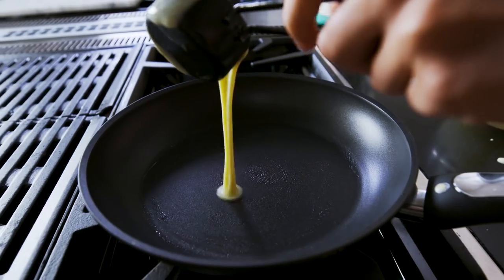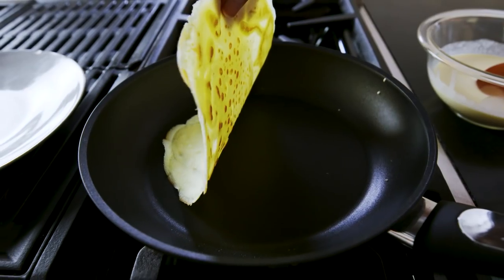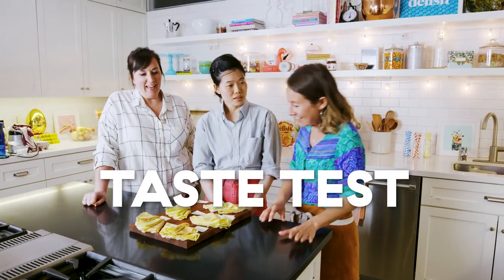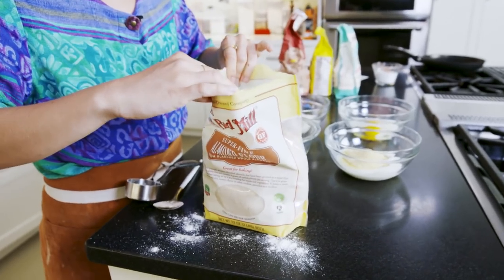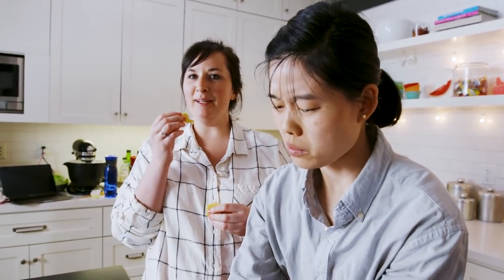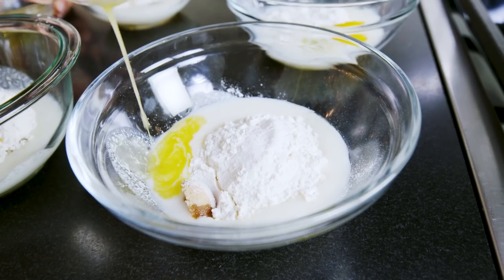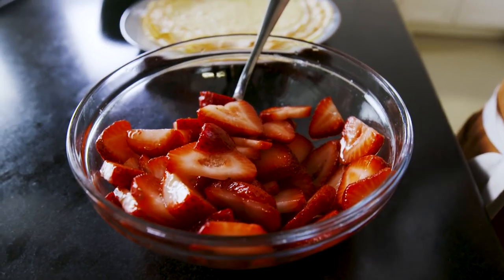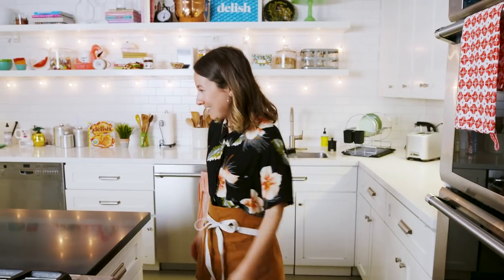Chef Lena Tries 16 Variations Of Crepes To Find The Perfect Recipe | Delish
Chef Lena tries 16 different variations of crepes to find the easiest, most perfect crepe recipe to ever exist. Watch her try 5 different liquids: whole milk, buttermilk, coconut milk, seltzer, and beer (yeah we were skeptical, too). She'll then test 4 different flours for the right texture: almond, corn meal, cake, and whole wheat. Finally, Lena tests 4 different sugars to get the right amount of sweetness: honey, maple syrup, brown sugar, and granulated sugar.